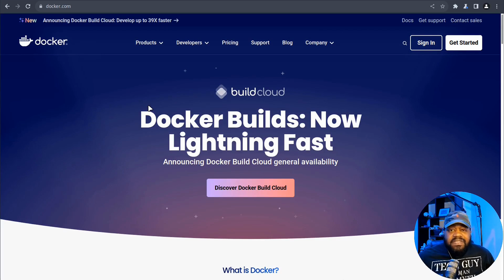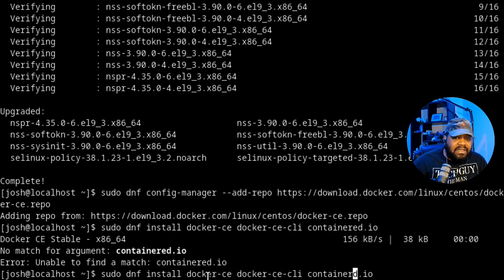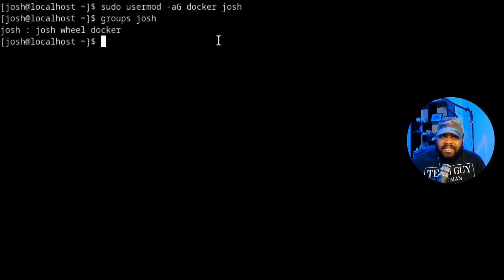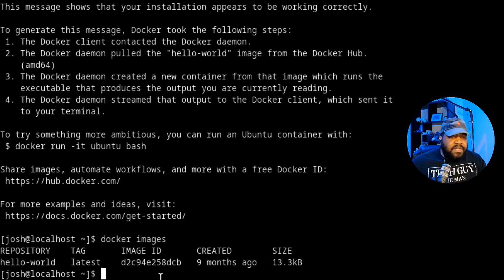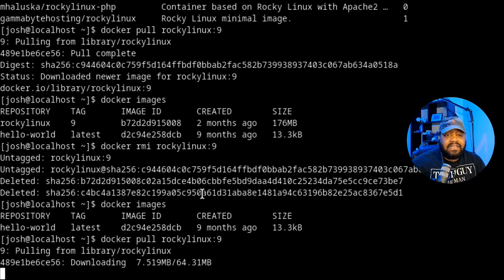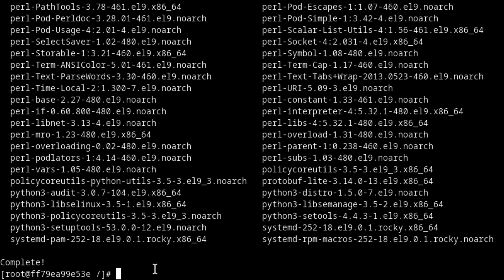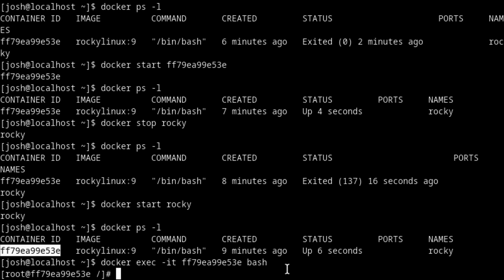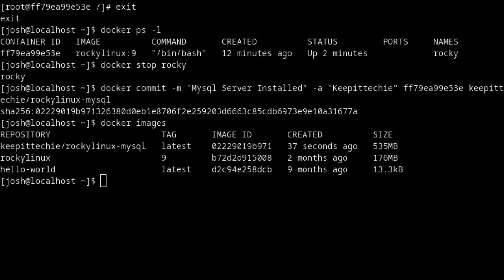Master Docker on Rocky Linux 9: Easy Guide for Linux Enthusiasts!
Unlock the power of Docker on your RHEL/Rocky Linux 9 with this simple and comprehensive tutorial! Join Josh from KeepItTechie as he walks you through the ins and outs of Docker, from installation to running containers, in easy-to-follow steps. Whether you're a seasoned Linux user or just starting out, this video has everything you need to get started with Docker and take your Linux skills to the next level. Dive in now and supercharge your development workflow with Docker!